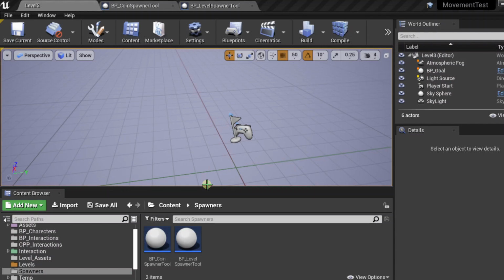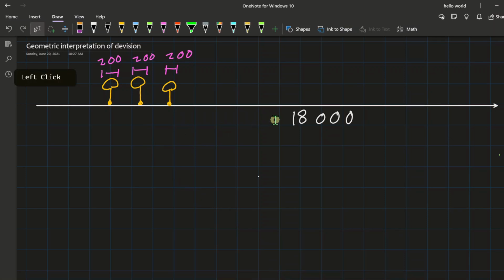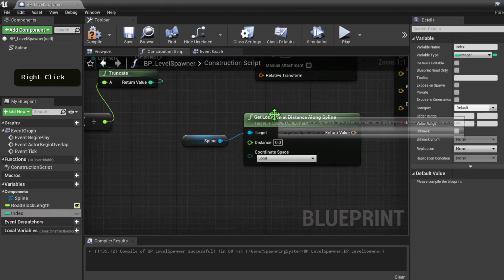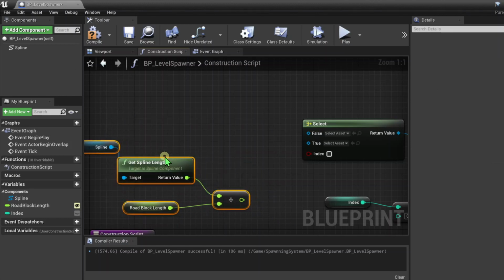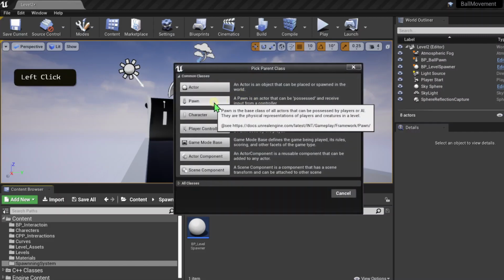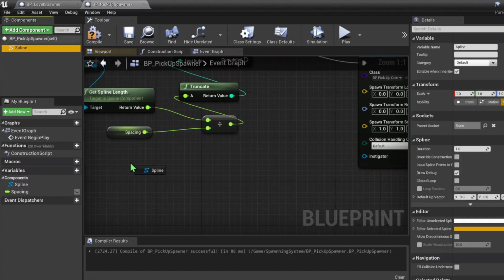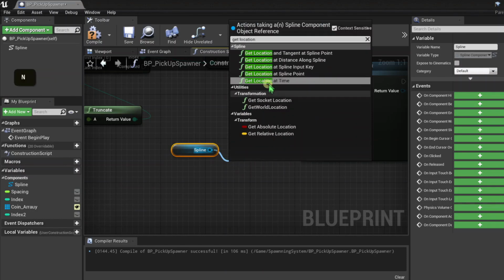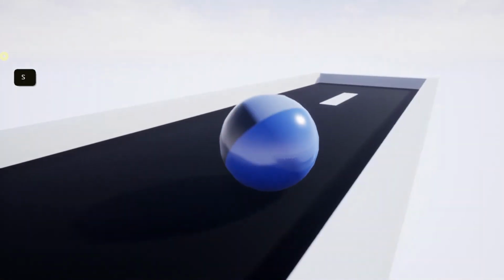Unreal Engine Procedural System( in Blueprints)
In this video we will be creating a procedural spawning system in blueprints
0:00 Intro/Demo
2:28 Folder Structure
3:26 Creating Actor And intro to loops
5:21 The Objective.
6:47 How to determine our last index.
12:03 Adding a mesh to our spline
18:14 Determining which road block should be selected
22:29 Setting the collisions and the forward axis
24:56 Quick overview of our Procedural road.
28:29 Small changes to our pick up actor.
30:30 Coin Spawning System.
31:54 How we determine the spacing between each coin.
34:35 Spawning our Pick up coins
38:01 Overview Of Coin Spawning System
39:43 Testing out our Spawning System.
40:38 Allowing our pick up Spawner to render meshes before begin play
50:02 Outro and Future updates